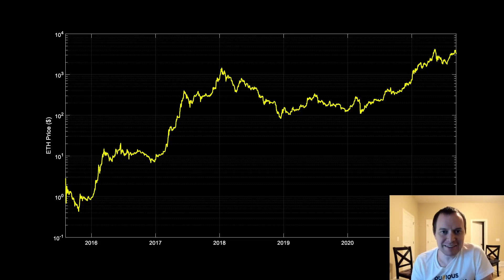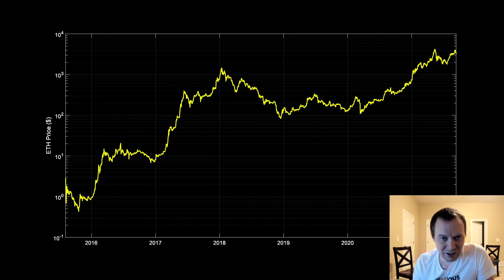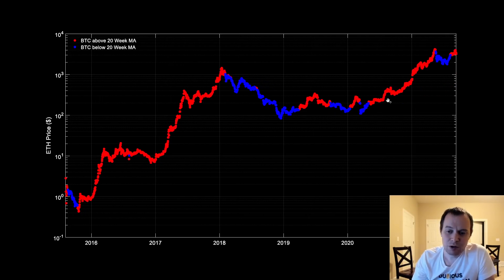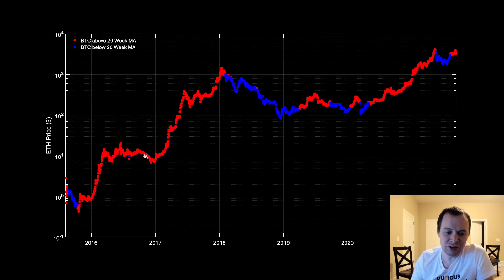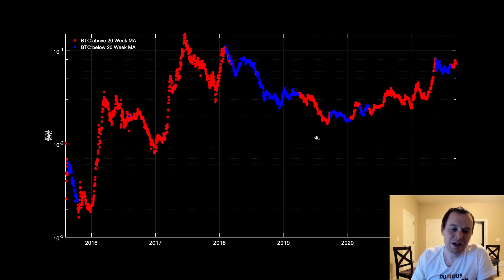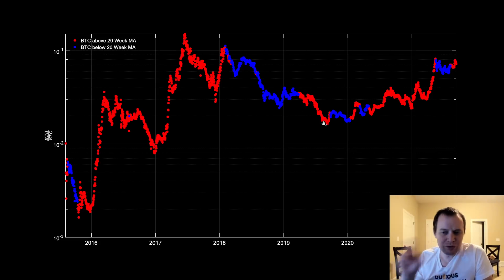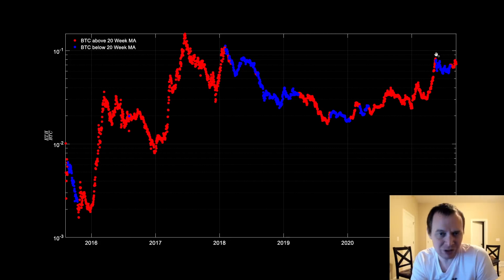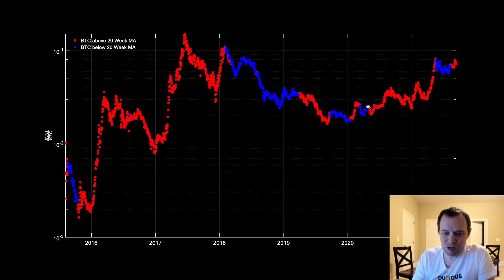Ethereum's Price Through The Lens Of Bitcoin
In this video we discuss the valuation of Ethereum through the lens of Bitcoin. Historically, Bitcoin being above or below the 20W SMA has a direct impact on the trend of Ethereum. What do you think of this analysis? Let me know where you think the price of Ethereum is headed in the comments!